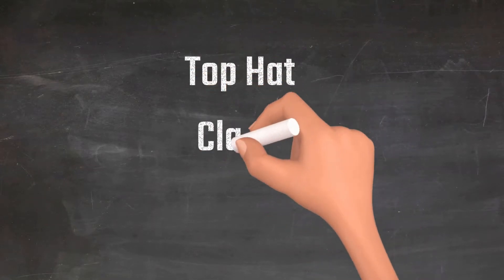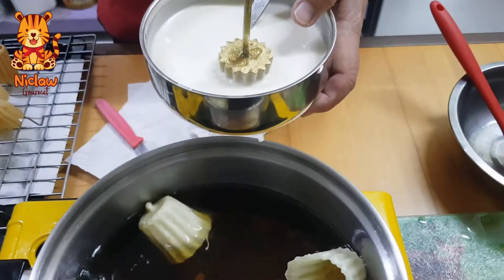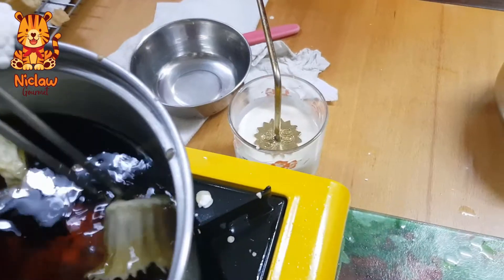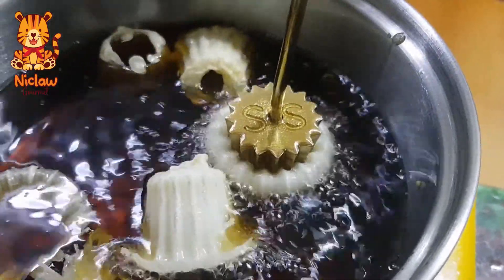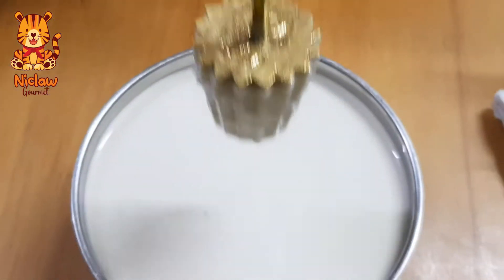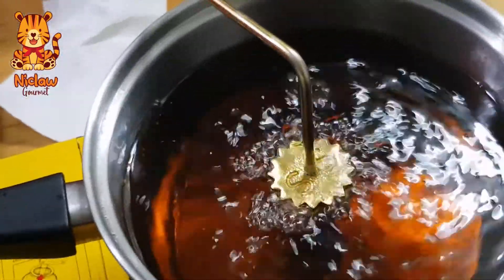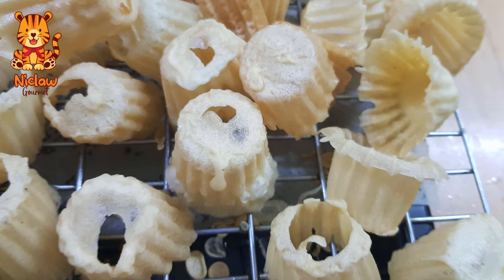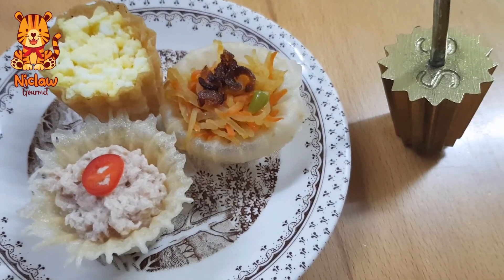How to Make Pie Tee/Top Hat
Two ways of making the pie tee cases... the usual one without brim and the top hat that magicians pull out rabbits from...

You may view what other treasures we have from Malaysia in UK now